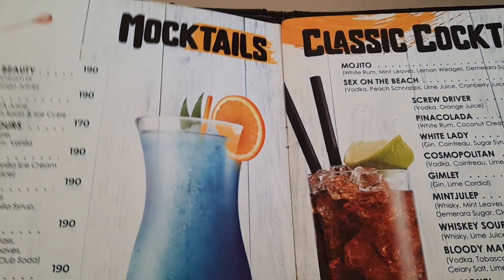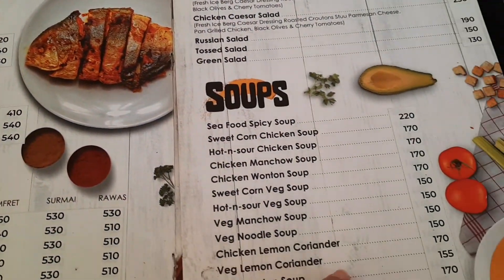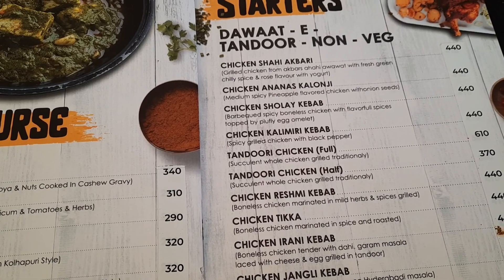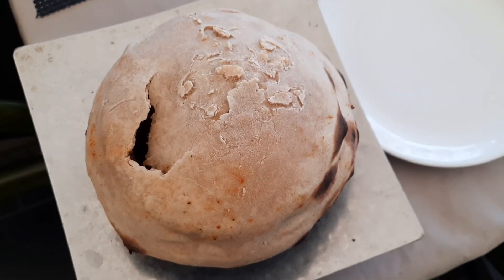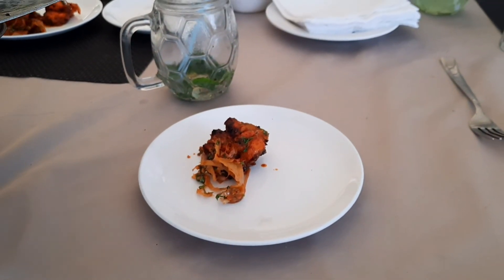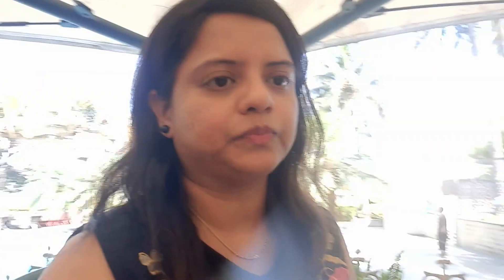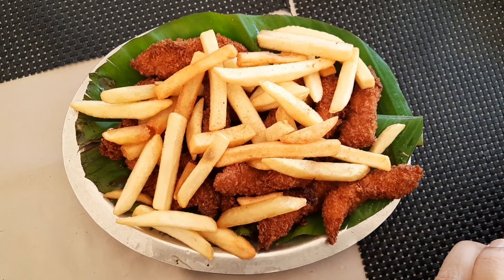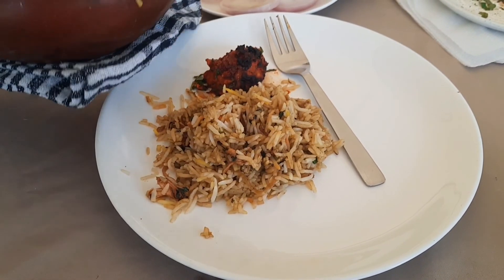Restaurant review|Garden court restaurant|old hotel in pune|hotel near kothrud|good food in kothrud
Food review of Garden court restaurant
Garden court restaurant,NDA road
restaurant with good ambience
old hotel in pune
good restaurant near kothrud
good restaurant near paud road
food review